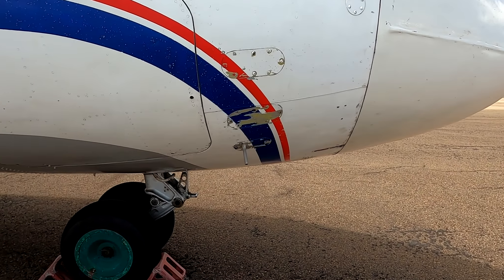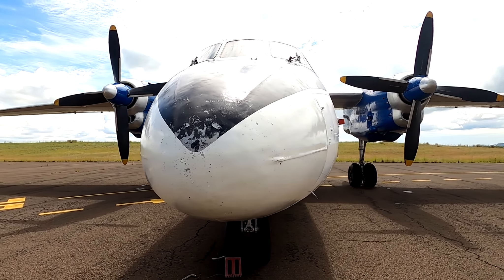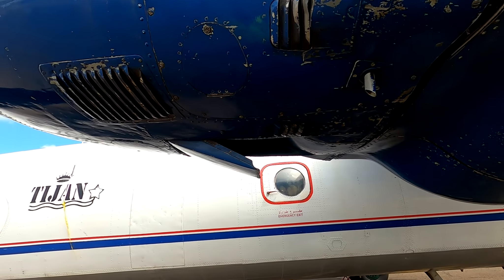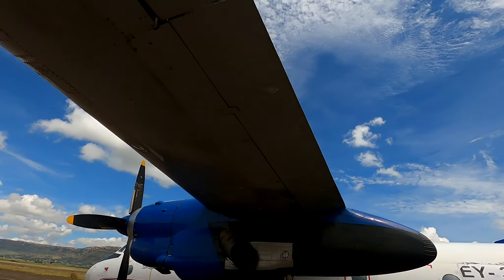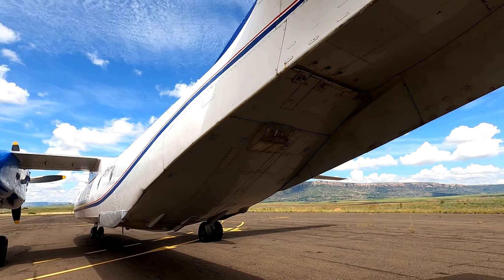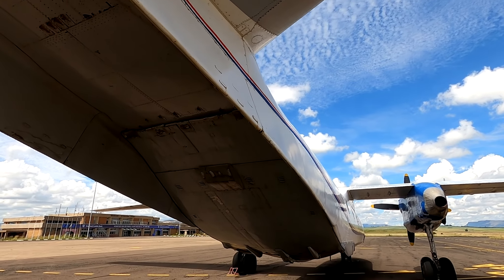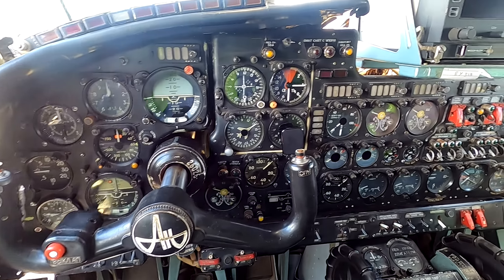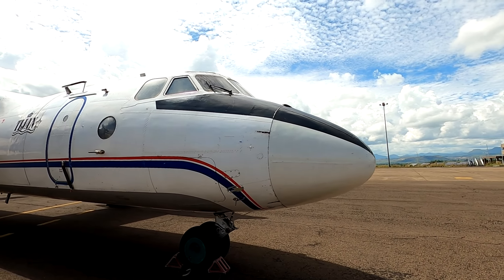DISCOVERING AN ANTONOV AIRPLANE IN SOUTHERN AFRICA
New videos are published on a Wednesday SAST (South Africa Standard Time).